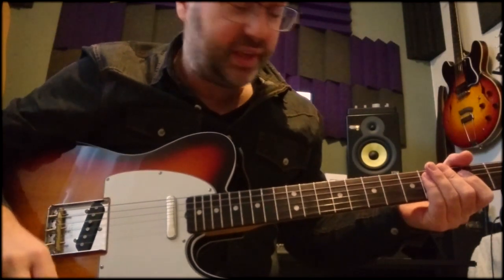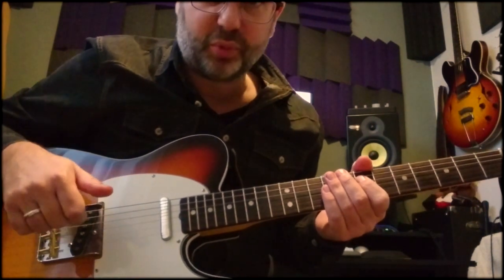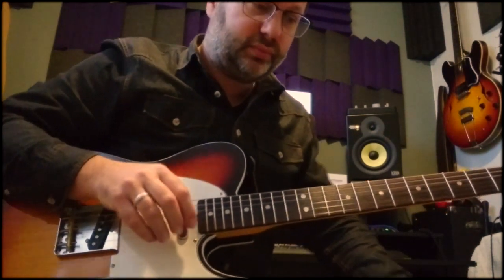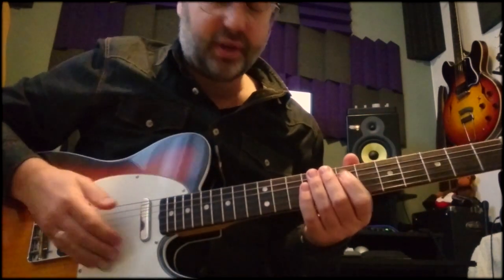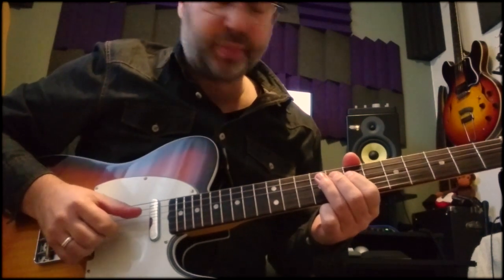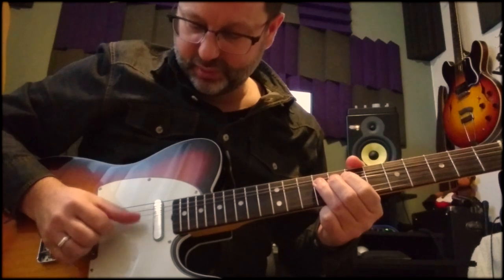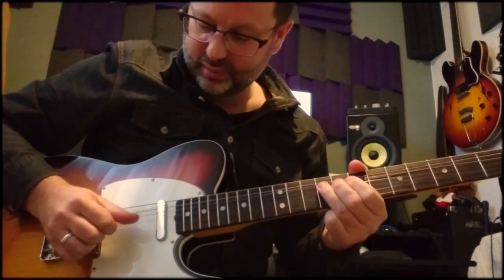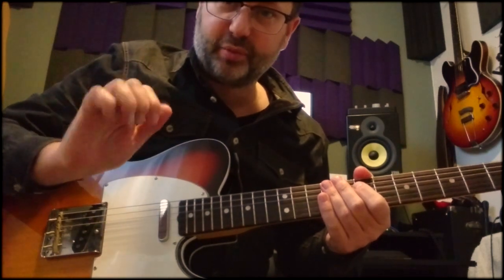Chopper classic blues rock guitarlick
Here's a quick (phone recorded) demonstration on what I like to call 'The Chopper Lick'. This is in the key of B, 7th position pentatonic blues scale.